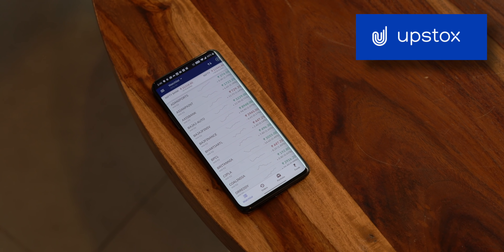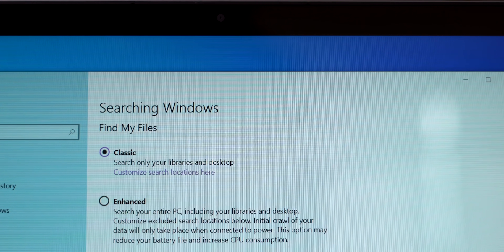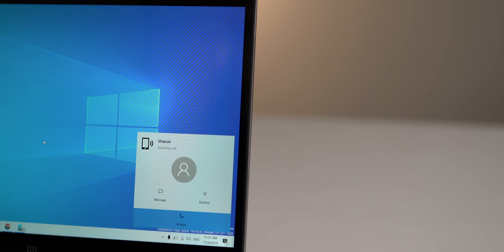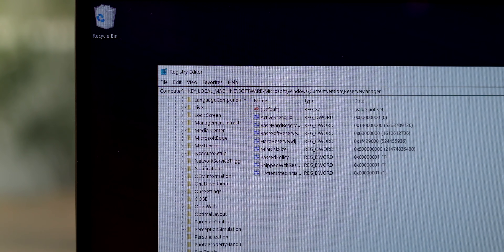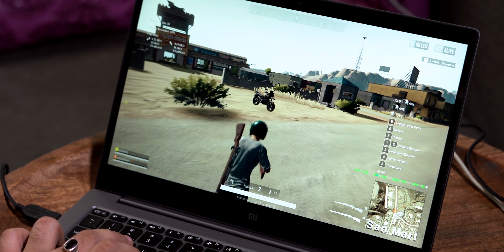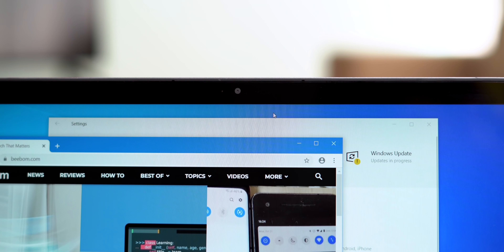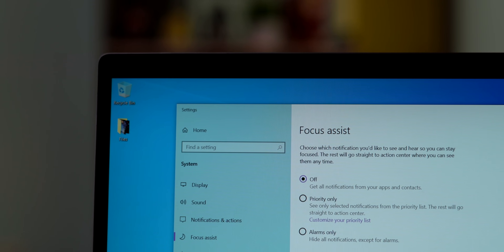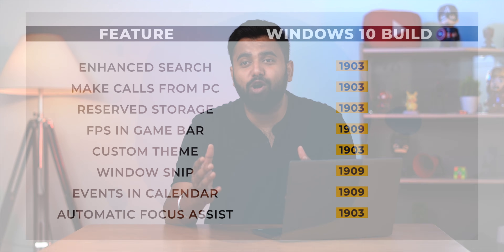8 New Exciting Windows 10 Features!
Free demat and everyone who trades in 1st 7-days of account opening gets Rs 300 Flipkart voucher
+ 28k benefits

Windows 10 has been a getting a lot of updates in the past year or so, and these updates bring a number of new features. Well, in this video, we take a look at 8 new Windows 10 features that you probably don't know about.